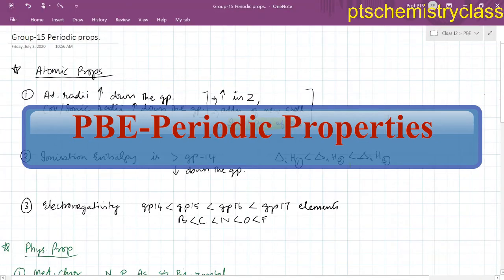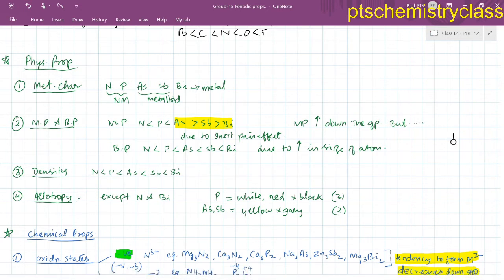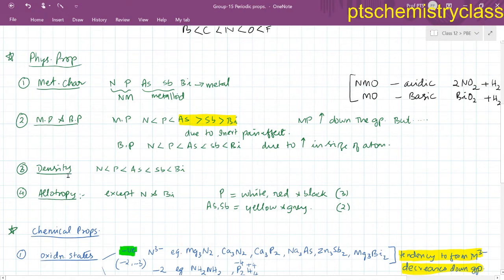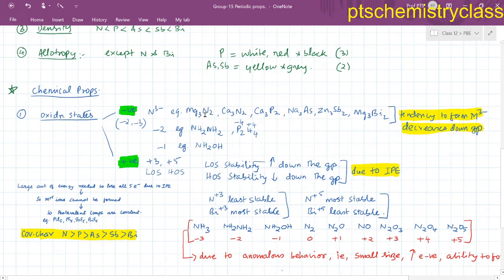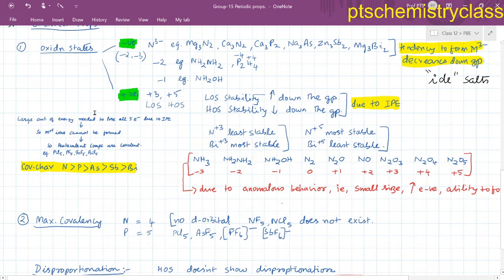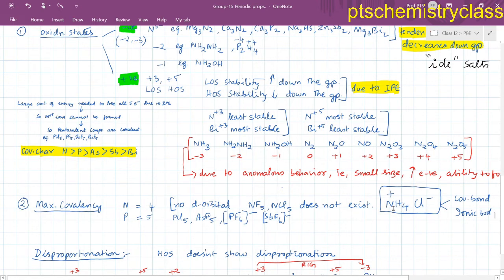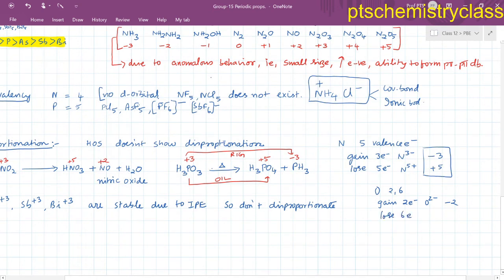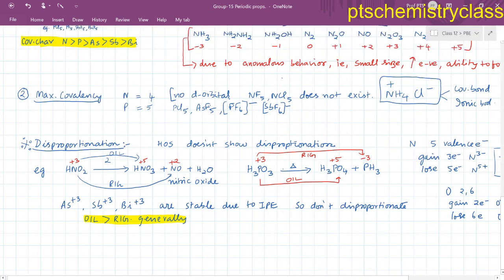PBE Periodic Properties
Class 12 online class video | P Block Elements | Periodic Properties |
ONLINE chemistry coaching for JEE (Mains & Advanced) & NEET

To get free videos, pdfs, online tests, class notes on NEET & JEE Chemistry join my Telegram group